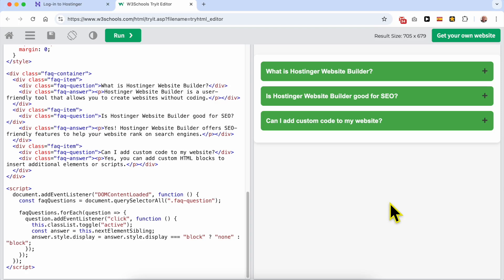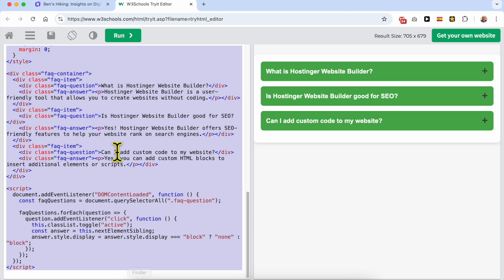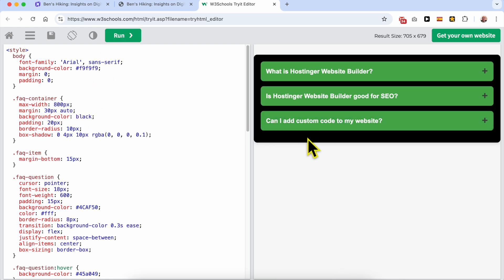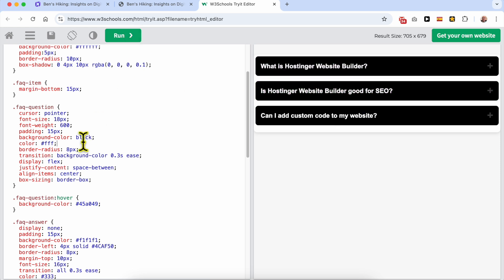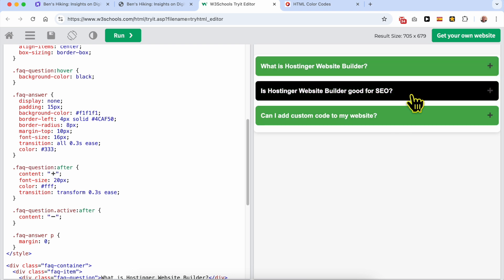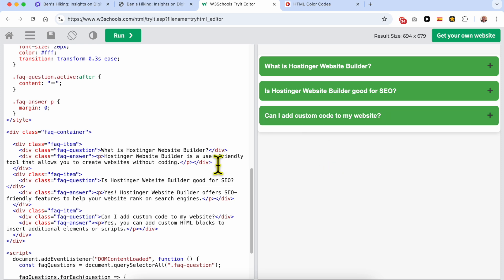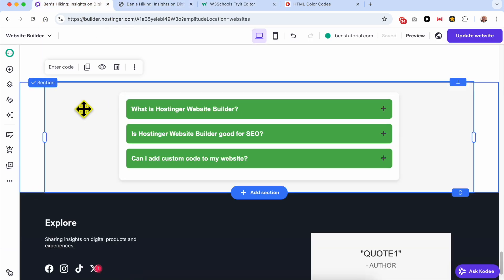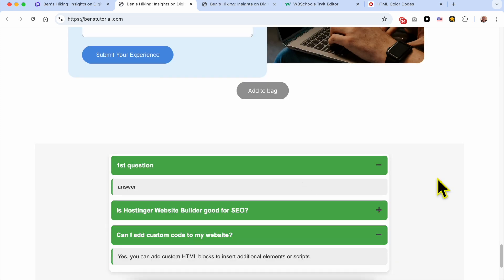How to Add an Expand/Collapse FAQ Section in Hostinger Website Builder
Want to add an interactive expand & collapse FAQ section in Hostinger Website Builder? In this video, I'll guide you through the entire process—from adding the section and embedding the code to customizing the design. This feature enhances your website’s usability and provides a professional touch.

You'll learn how to:
✅ Add an expand & collapse FAQ section using custom code
✅ Customize colors, spacing, and fonts to match your design
✅ Edit, add, or remove FAQ questions with ease
✅ Improve your website’s user experience with an interactive FAQ

To add this feature, log in to Hostinger Website Builder, go to your website, and edit it. Then, insert an embed code element, paste the provided HTML, and adjust the design to fit your site. I’ll walk you through all the customizations, including background colors, padding, font sizes, and hover effects.

If you're interested in learning more, my free Hostinger Website Builder course covers everything you need to know about designing and optimizing your website.